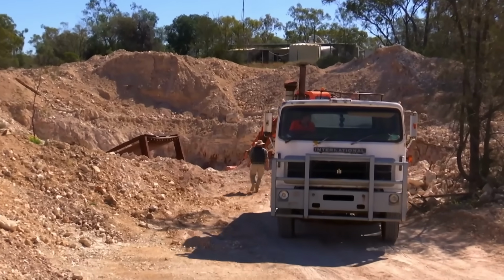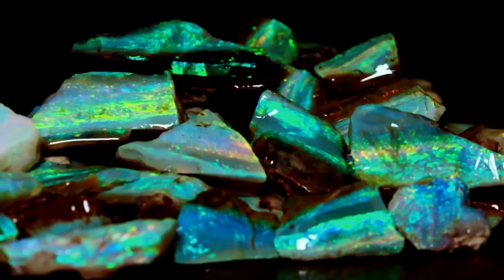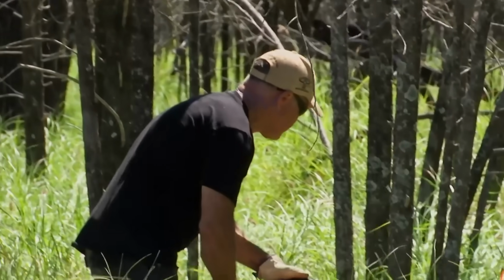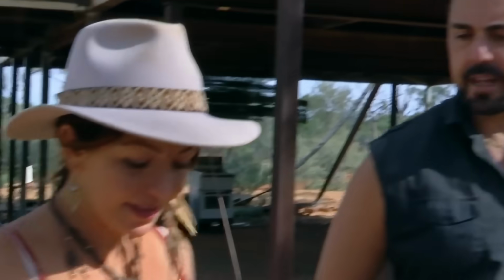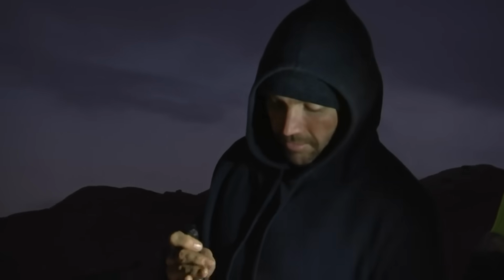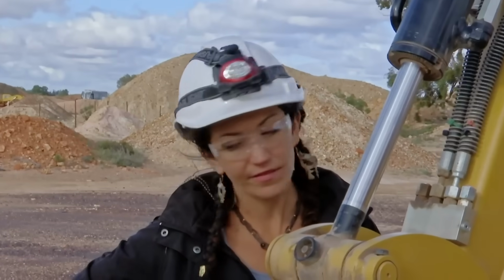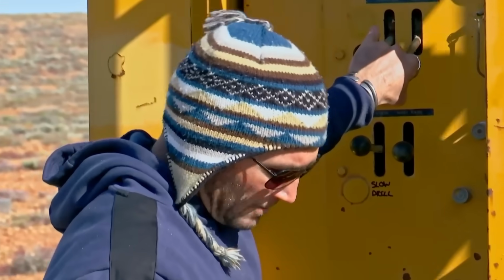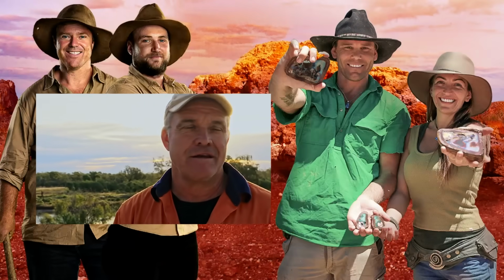The Most Unique Opal Mining Discoveries In Australia! | Outback Opal Hunters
Opal comes in an array of sizes and colours, each with its own uniqueness. Among them, you can find multi-coloured opal gems that hold great value. Witness some of our favourite opal hunters celebrate their victories!